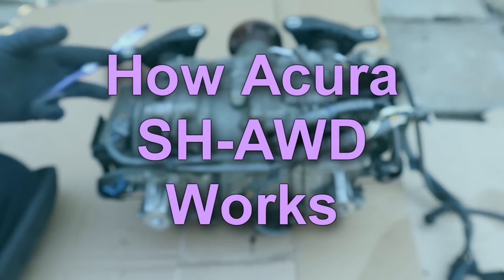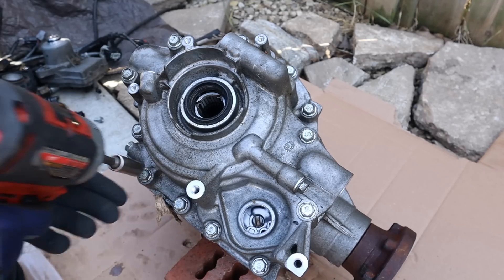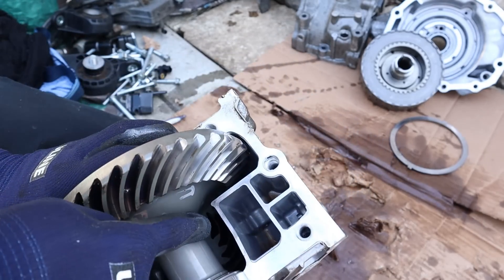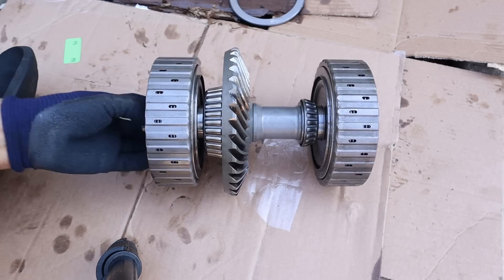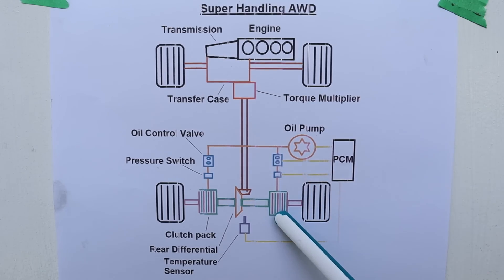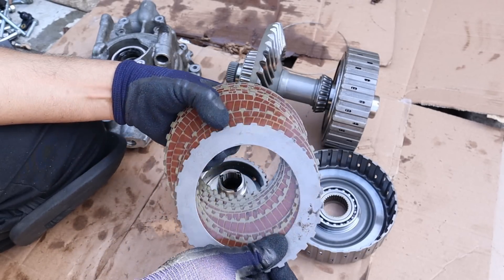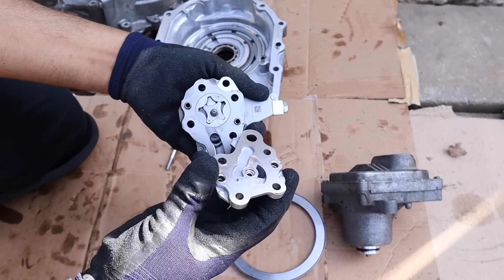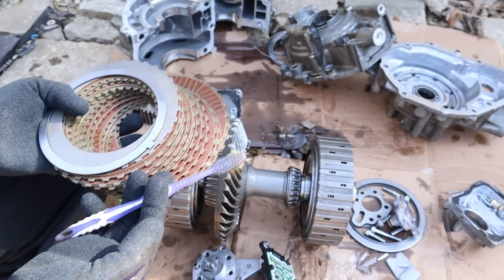How Acura Super Handling AWD Works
Here's a look inside of a torque vectoring Honda Super-Handling all wheel drive differential and how it works!

The engine typically transmits torque to the front wheels. With SH-AWD, Honda has used a FWD platform to create the driving dynamic of a RWD car by being able to bias the amount of torque supplied to each rear wheel. This allows for better corning, as it produces a moment about the car's rotational center to increase the yaw.

The engine powers the transmission and then the transfer case. Some SH-AWD vehicles have a gear reduction that increase the torque going to the rear wheels. The driveshaft pinion powers a large ring gear that powers a solid axle. The axle is connected to two clutches, of which their outputs go to each rear wheel. The clutches are hydraulically actuated and controlled through oil control valves, monitored by pressure switches with oil flow produced by an electric oil pump.

By varying the amount of oil pressure in each clutch, the powertrain control module (PCM) can alot the appropriate torque to each wheel based on inputs such as the throttle, vehicle yaw and steering wheel angle.
The differential on this vehicle came from a 2020 Acura RDX.

Skip to section in this video:
0:00 Introduction
0:58 Disassembly
4:37 How it works
11:30 Conclusion